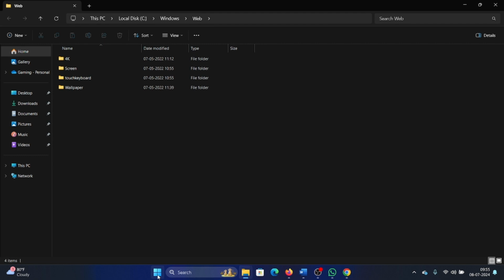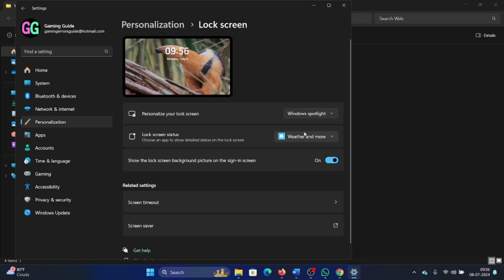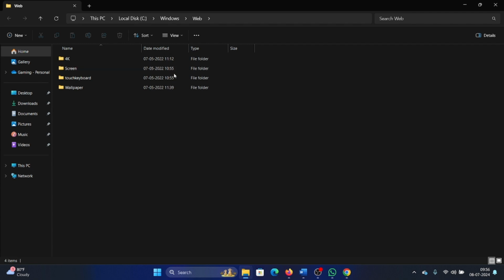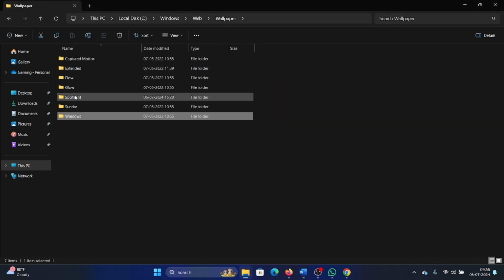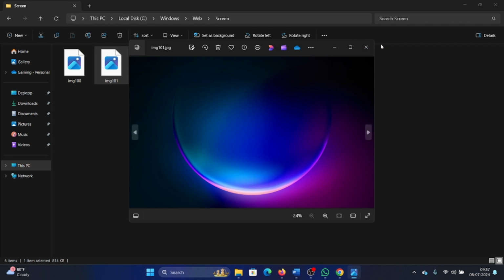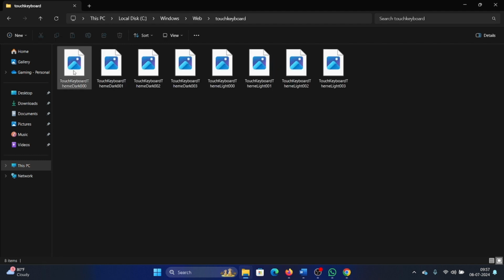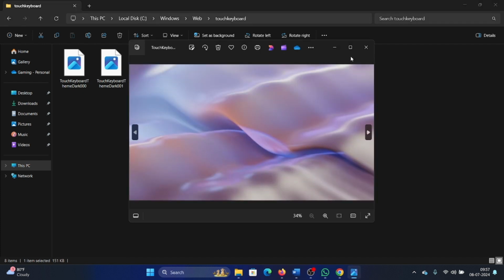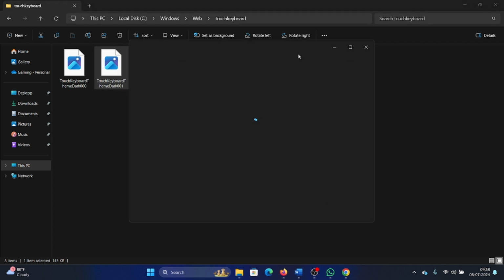Where are Wallpapers and Lock Screen Images Stored in Windows 11?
Video Title: Where are Wallpapers and Lock Screen Images Stored in Windows 11?

If you wish to Wallpapers and Lock Screen images stored in Windows, then please watch this video.